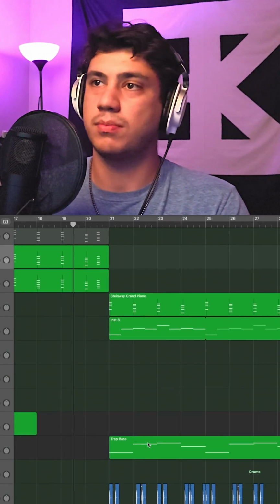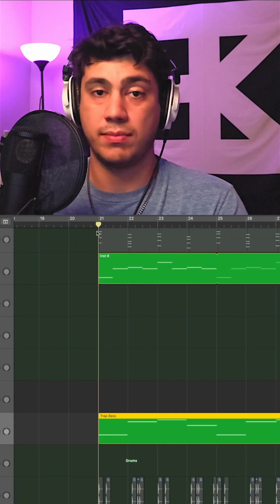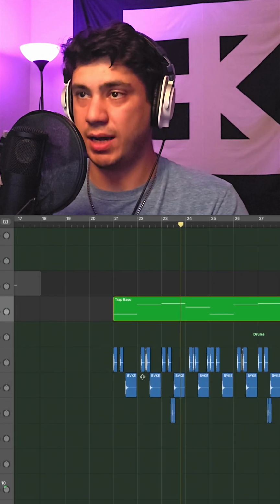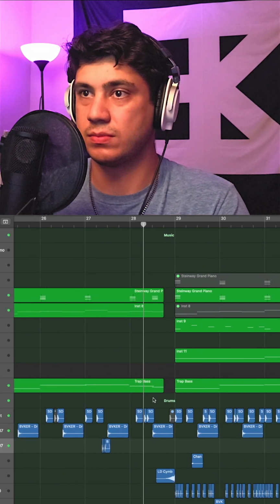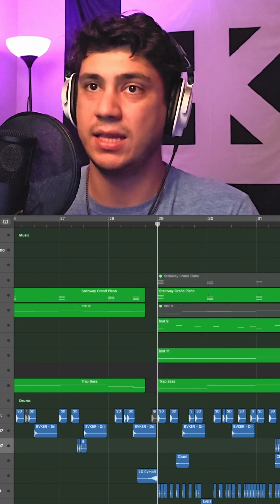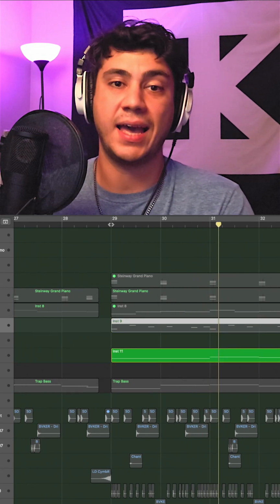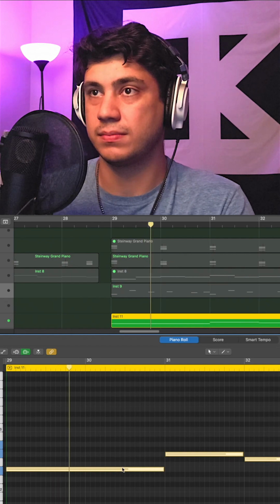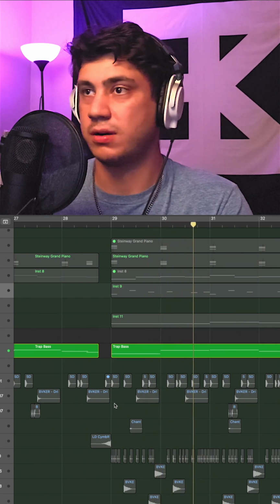How I Created "Insane" | Behind the Beat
This is how I created the beat for "Insane" on my latest project, "And Now My Feature Presentation, Vol. 1"

Stream my latest project here!

Follow me everywhere: @uknowitsIKE

Follow KALFA: @thesaxygothprince